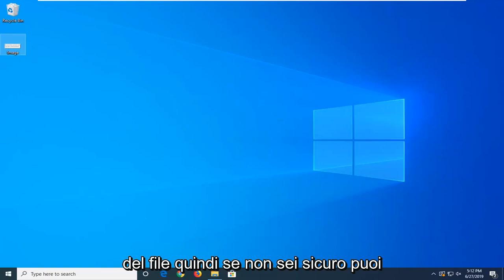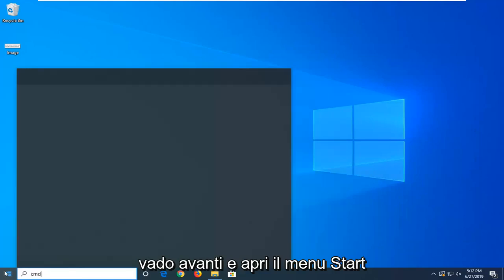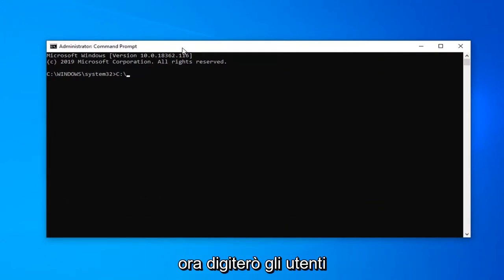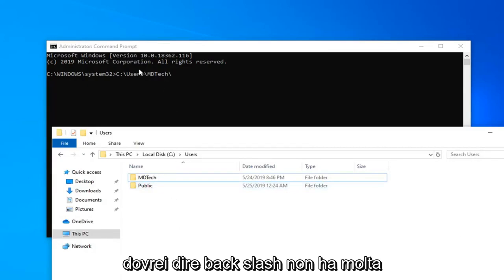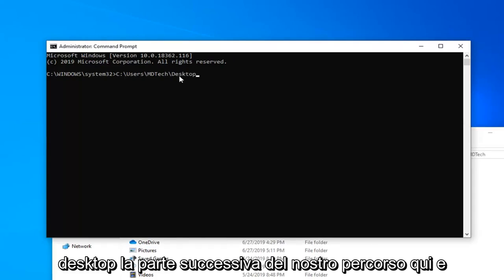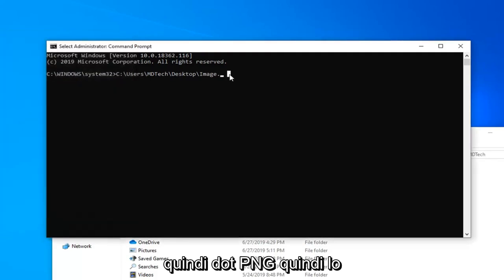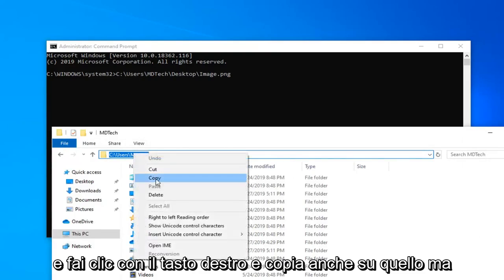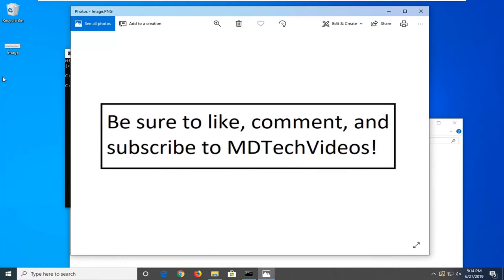Come aprire file e cartelle dal Prompt Comandi di Windows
Come aprire un file dal prompt dei comandi in Windows 10/8/7 [Tutorial]

Ci sono molte cose che puoi fare nel prompt dei comandi su Windows 10. Tuttavia, questa è una delle app più sottoutilizzate che alcuni utenti non aprono mai. L'interfaccia del prompt dei comandi potrebbe sembrare un po' intimidatoria a causa delle righe di comando, della sintassi/codice specifici e della mancanza di un'interfaccia grafica cliccabile.